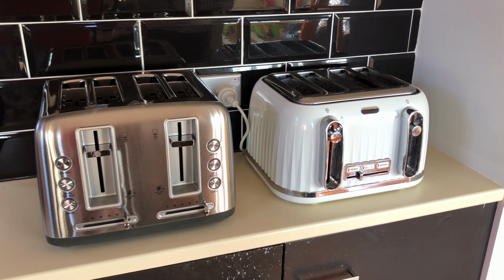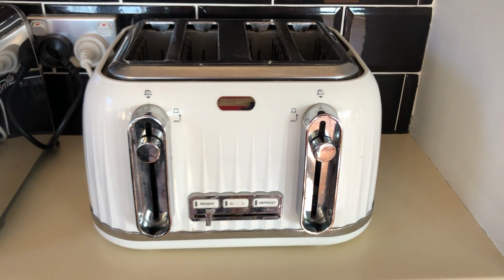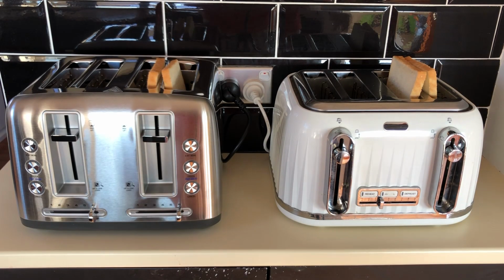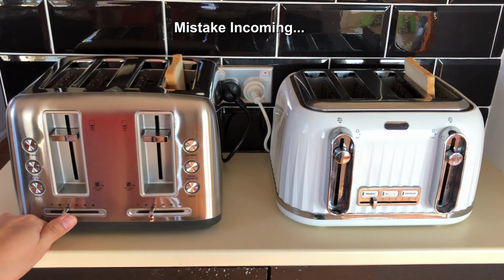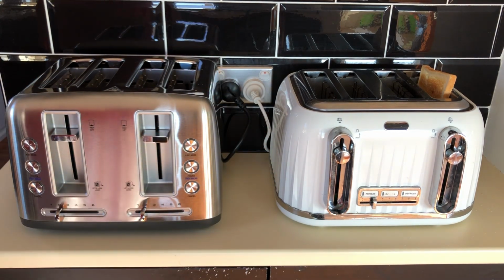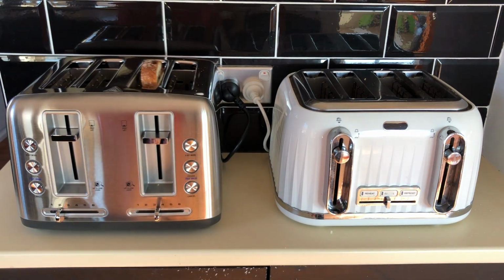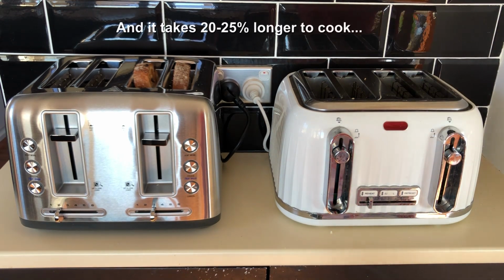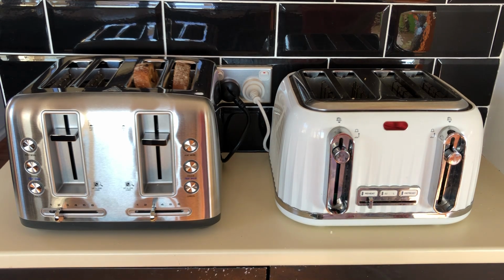More Expensive Toasters are Better, Right? (Chapters)(Breville Smart Toast Control)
A side by side comparison of a 5 year old store brand (Kmart) toaster with a brand new mid range toaster from Breville.
0:00 Intro
2:09 Kmart Toaster Overview
3:09 Breville Toast Control Overview
5:03 Test 1 - Regular White Bread
7:20 Test 2 - "A Bit More" Function & Single Slice Toasting
10:05 Bagels
11:54 Fruit Bread
14:27 Conclusions